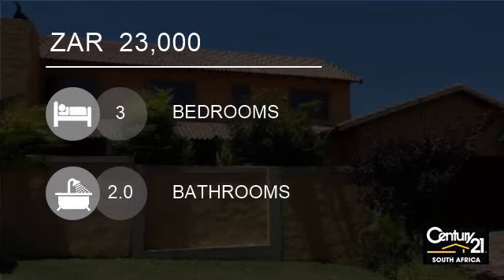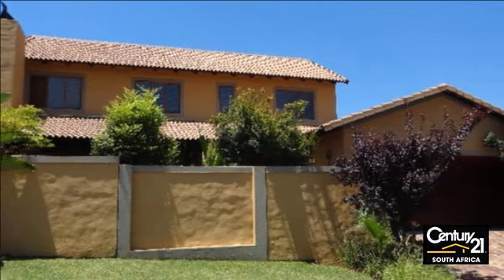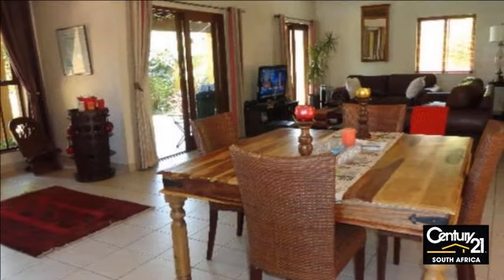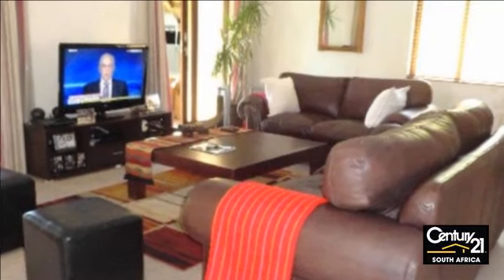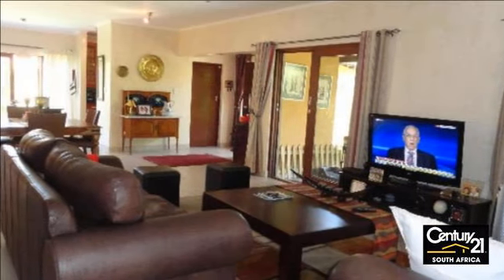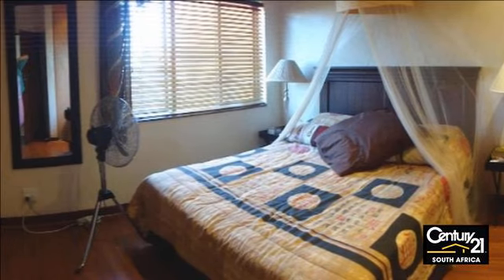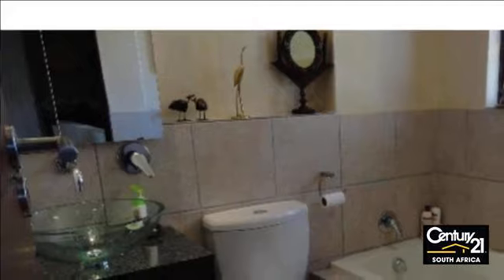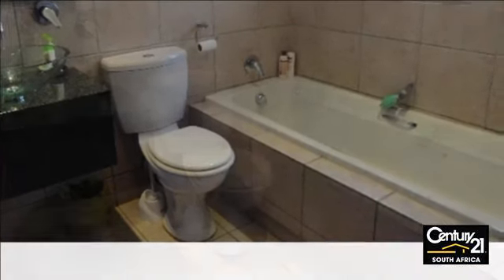3 bedroom House For Rent in The Fields, Sandton, Gauteng for ZAR 23000 per month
FULLY FURNISHED - or UNFURNISHED option available.  Sunny and bright double storey home stylishly furnished with spacious open plan design.  Reception area adjacent to the open-plan fkitchen fitted with granite tops and solid wood cabinetry and central island, on wheels.  Set in a tranquil garden with mature trees and an est...